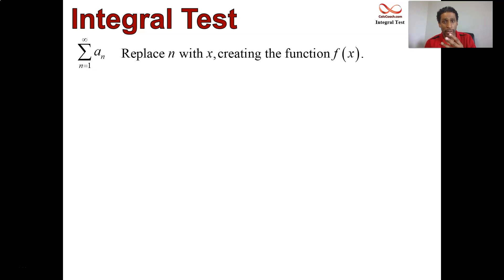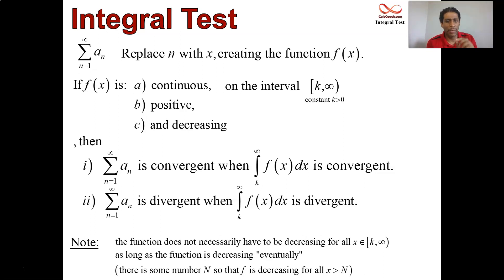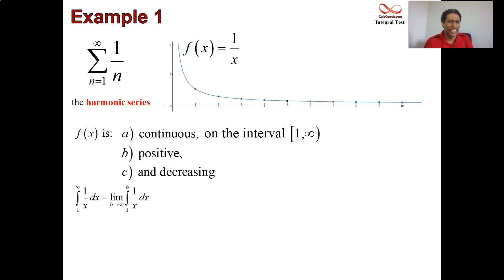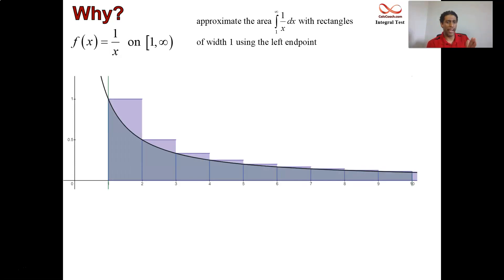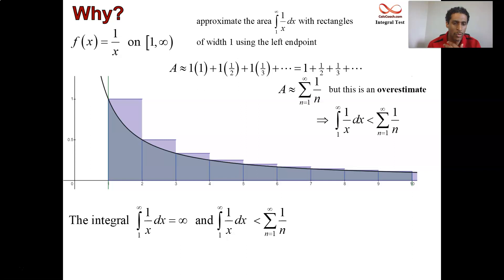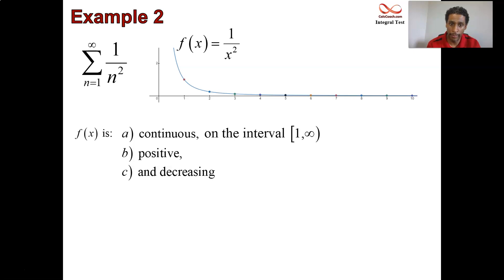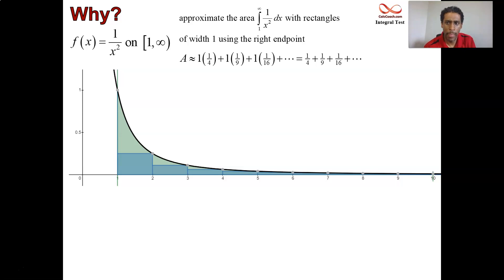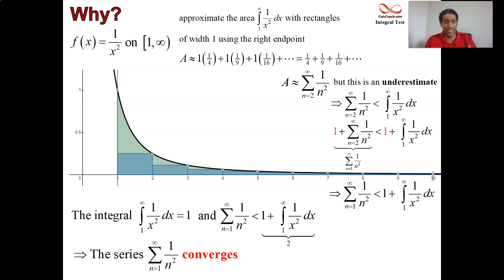The Integral Test Concept and Examples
Why are the integral of the function and the infinite sum connected and how does the integral test work.